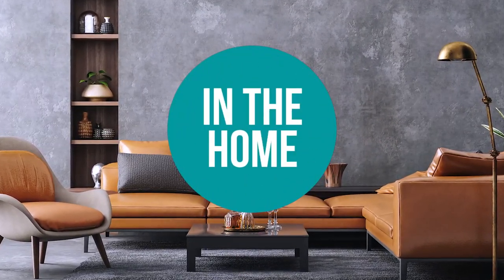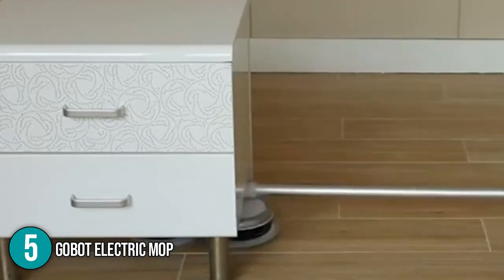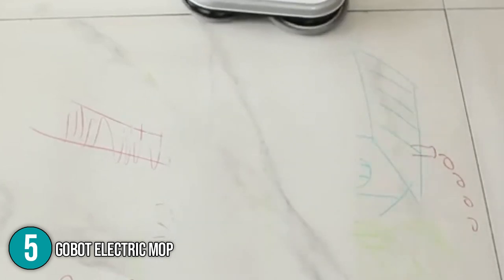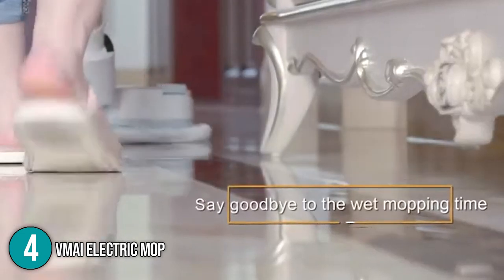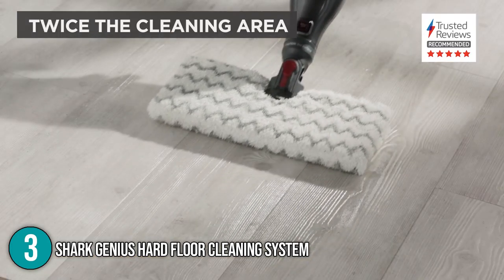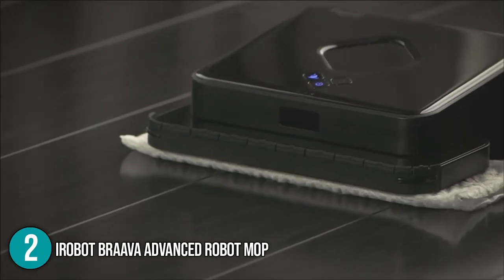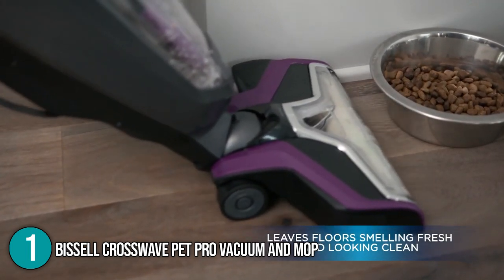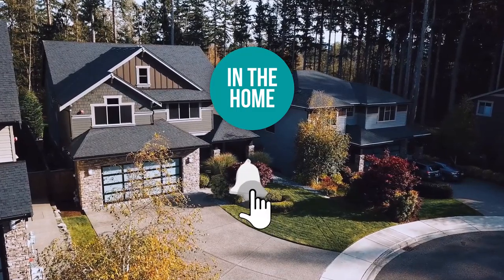📌 TOP 5 Best Electric Mops | Electric Mops for Laminate Floors | Holiday BIG SALE 2023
electric floor mopper | electric mop for hardwood floors | electric mop for laminate floors

📌 TOP 5 Best Electric Mop

00:00 - Introduction

**01:10** - In the 5th Place : GOBOT Electric Mop

**02:45** - In the 4th Place : VMAI Electric Mop

**04:14** - In the 3rd Place : Shark Genius Hard Floor Cleaning System

**06:12** - In the 2nd Place : iRobot Braava Advanced Robot Mop

**07:22** - In the 1st Place : BISSELL Crosswave Pet Pro Vacuum and Mop

There are different types of electric mops available in the market. There is steam, spinning, and robotic mops that have a wide range of features, each with its own way to make cleaning easier. These mops would be a brilliant addition to the household especially if you have limited time in your hands. However, choosing the best mop would be a daunting task because of the countless variants available in the market. To help you out, we will be providing you with the best electric mops that you can find in the market